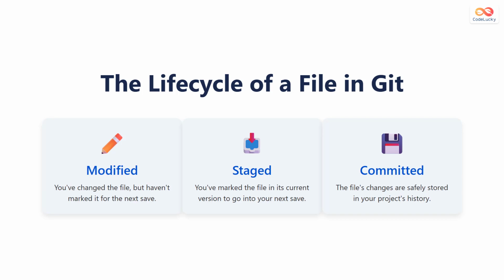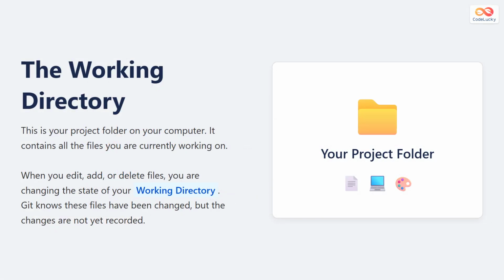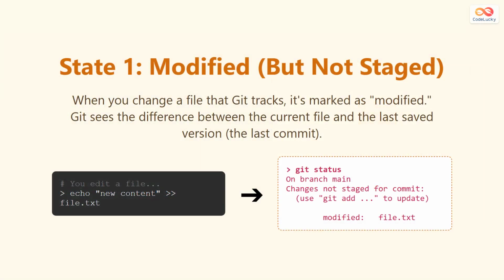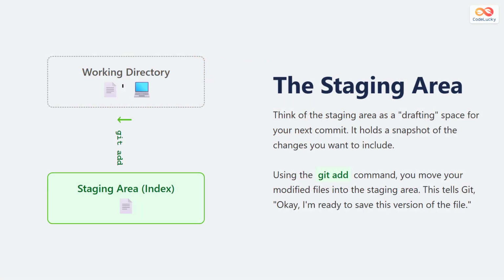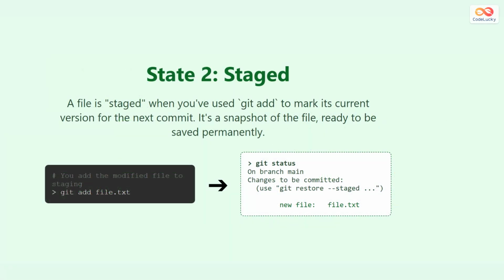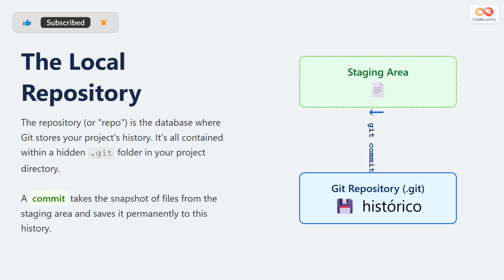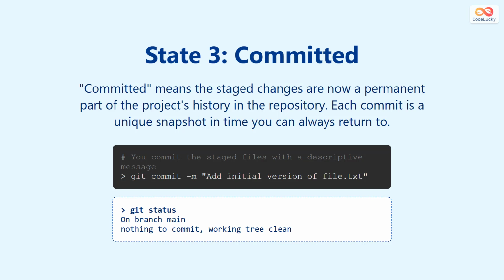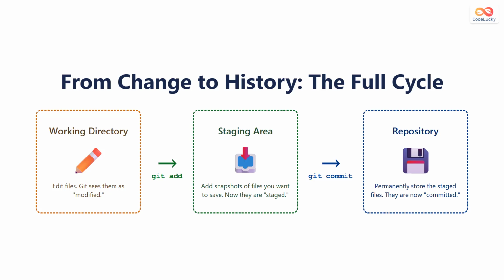Git Tutorial: Understanding File States (Modified, Staged, Committed)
Are you new to Git and confused by terms like 'modified,' 'staged,' and 'committed'? This beginner-friendly tutorial breaks down the essential lifecycle of files within a Git repository. 📚

In this video, we'll visually explain the three fundamental states of your files and how they move from one to the other. You will learn the clear distinction between your Working Directory, the Staging Area, and the local Git Repository. We cover the core commands—`git add` and `git commit`—and show you exactly what they do and when to use them. By the end, you'll have a solid mental model of how Git tracks and saves your work, making your version control workflow much more intuitive and efficient. 💻✨

This lesson is perfect for developers, students, and anyone looking to build a strong foundation in version control with Git. Understanding this core concept is the key to preventing common mistakes and using Git with confidence!

Chapters:
00:00 - Understanding Git File States
00:18 - The Lifecycle of a File in Git
00:40 - The Working Directory
01:00 - State one: Modified
01:22 - The Staging Area
01:46 - State two: Staged
02:11 - The Local Repository
02:34 - State three: Committed
02:57 - From Change to History: The Full Cycle
03:21 - Outro